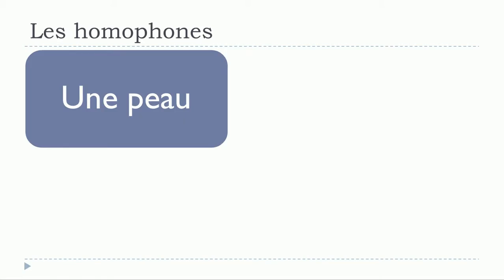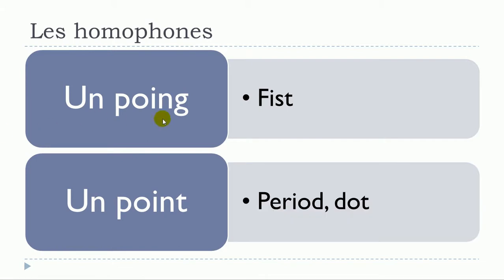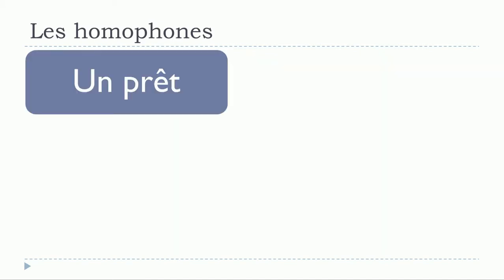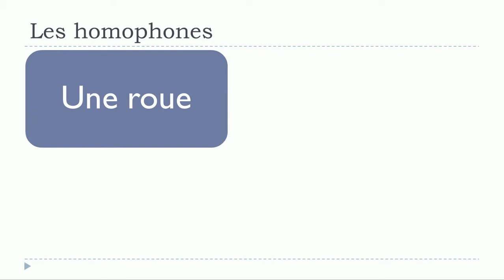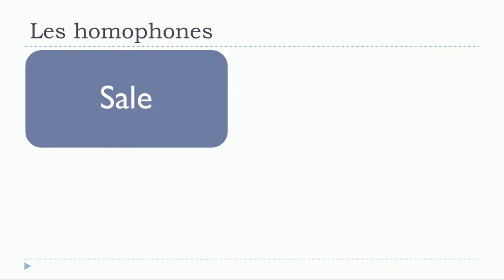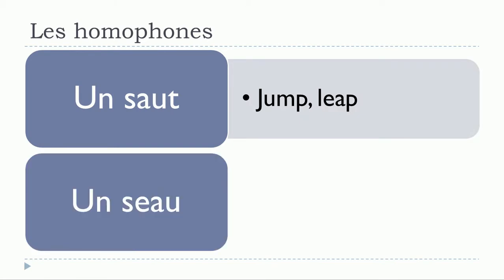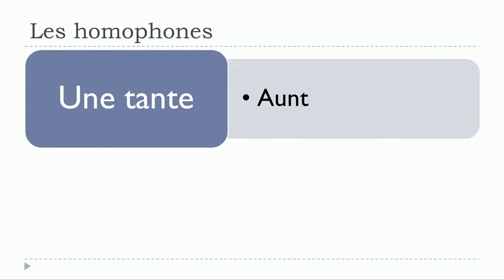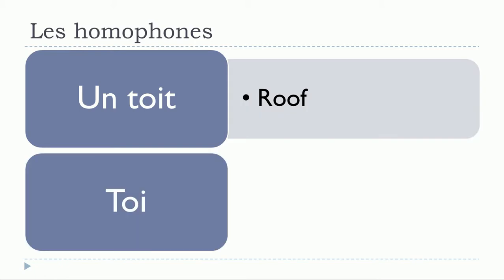Imparare il francese con Vincent = Unité 11 = Leçon F = Les homophones